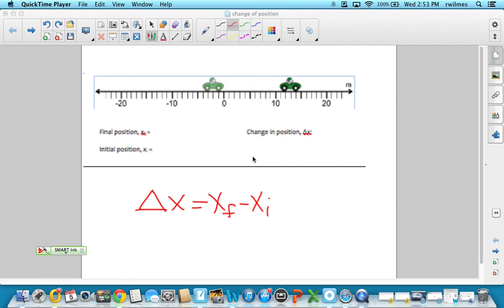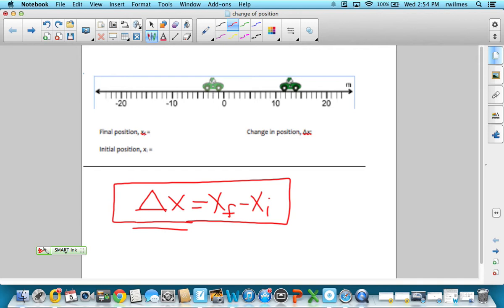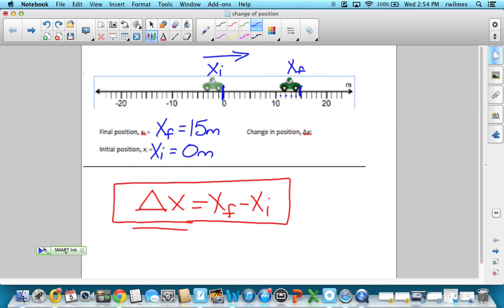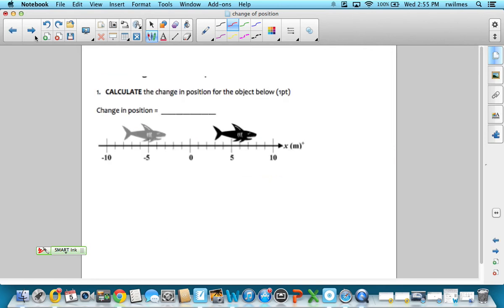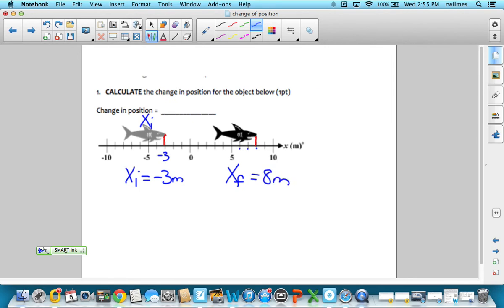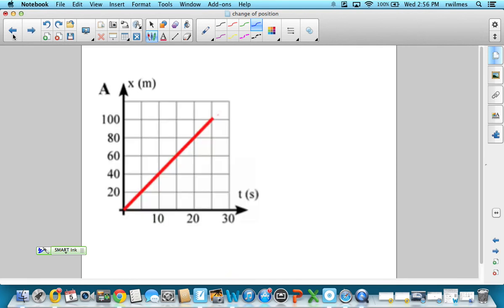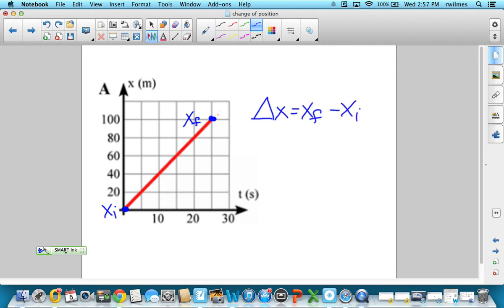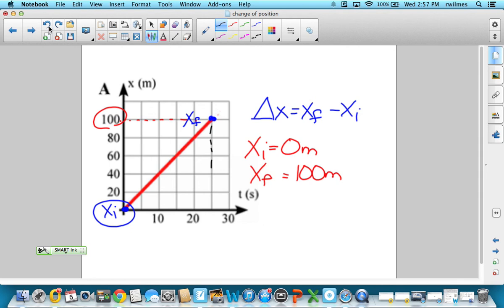Change of positon